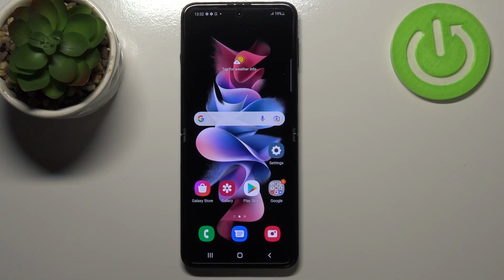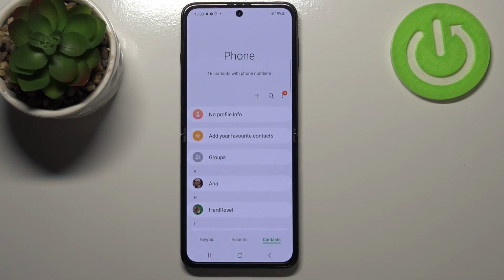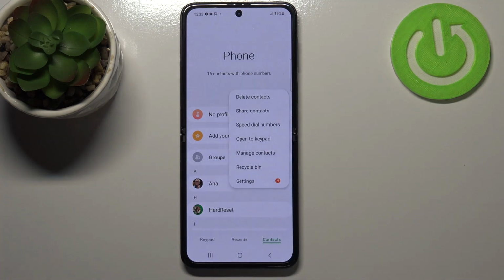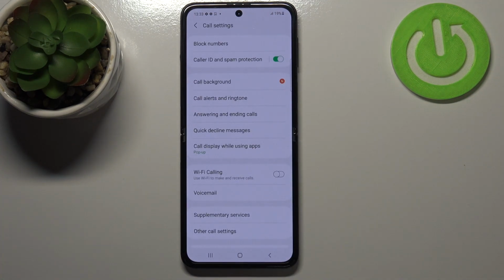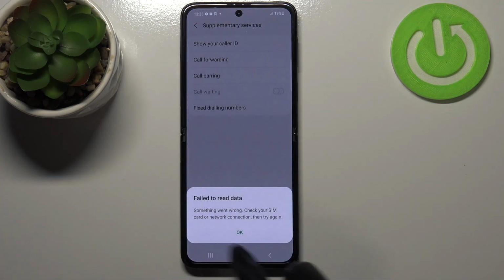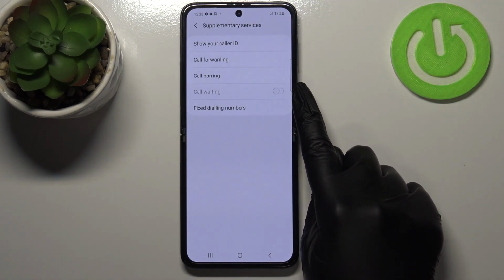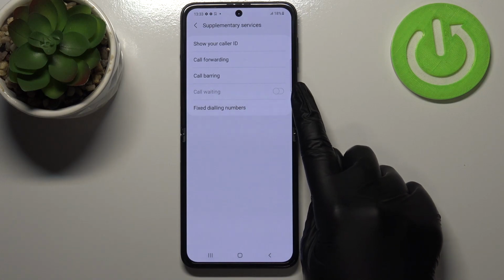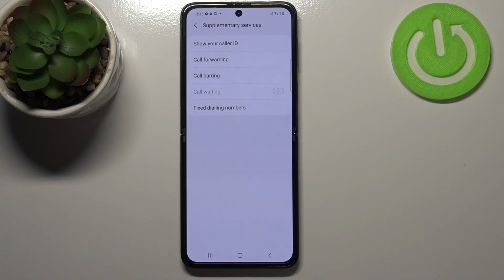How to Enable Call Waiting in SAMSUNG Galaxy Z Flip3 5G - Activate Call Waiting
Learn more info about SAMSUNG Galaxy Z Flip3:
If you want to know how to turn on call waiting on SAMSUNG Galaxy Z Flip3 5G, watch this tutorial. Our specialist will show you how to activate the call waiting in SAMSUNG Galaxy Z Flip3 5G, so follow our instructions. Thanks call waiting you will hear a sound if you get a call when you're already on the phone. Visit our YouTube channel if you want to know more about your SAMSUNG Galaxy Z Flip3 5G.

How to activate Call Waiting in SAMSUNG Galaxy Z Flip3 5G? How to turn on Call Waiting in SAMSUNG Galaxy Z Flip3 5G?  How to enable Call Waiting in SAMSUNG Galaxy Z Flip3 5G? How to disable Call Waiting in SAMSUNG Galaxy Z Flip3 5G?